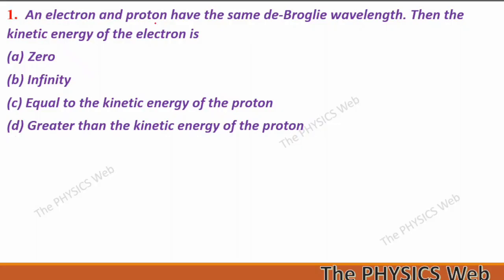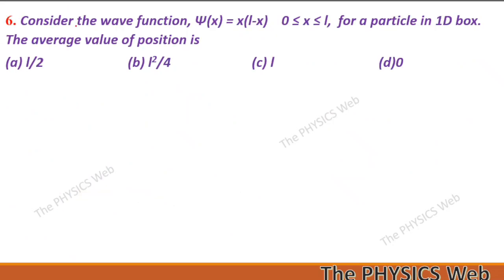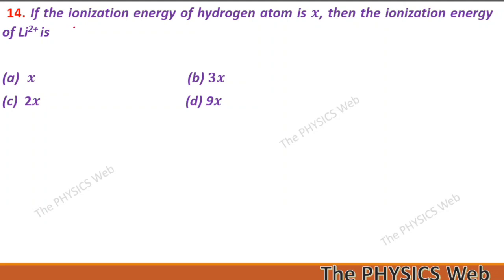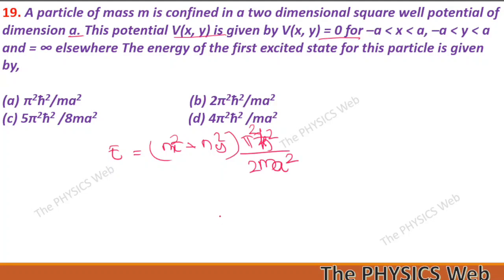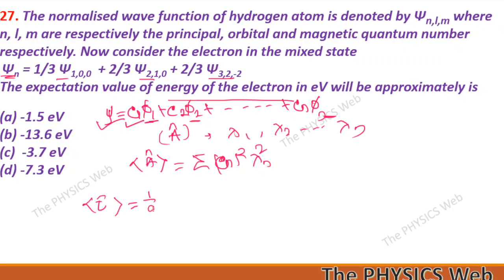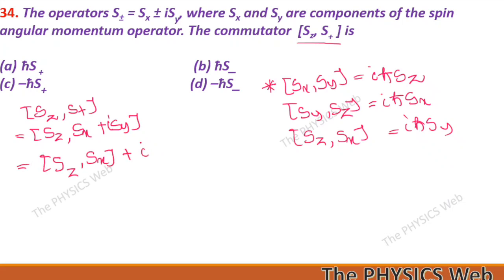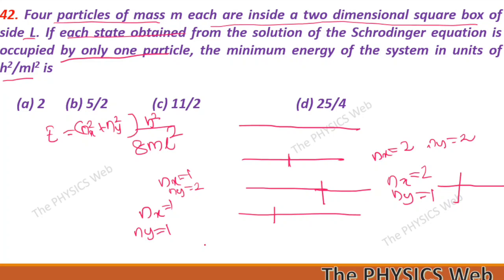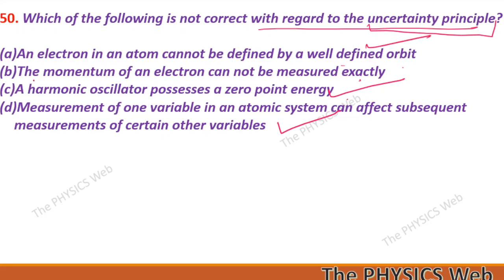Most Important Concept Based Questions from Quantum Physics & Quantum Chemistry | Exam preparation.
Welcome to The PHYSICS Web! If you are preparing for exams like NET, GATE, JAM, SSB, or SET, you have come to the right place. In this video, we’ll discuss the most important concept-based questions from quantum chemistry and quantum physics—questions that have challenged and inspired countless students before you.

Understanding these concepts is not just about passing an exam—it's about unlocking the mysteries of the universe and fueling your curiosity. Each question we tackle today is an opportunity to sharpen your mind, deepen your knowledge, and take one step closer to your dreams.

Whether you are aiming for the top rank or simply striving to do your best, this video is here to guide you on your journey. Remember, every great physicist and chemist started where you are now—with questions and a desire to learn.

Believe in yourself, keep pushing forward, and together, let’s unravel the wonders of quantum science!"